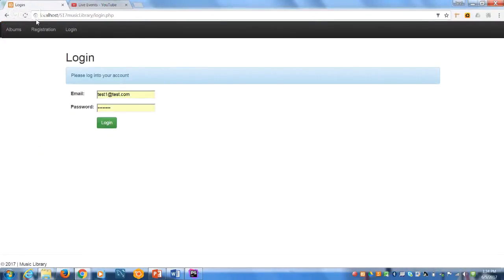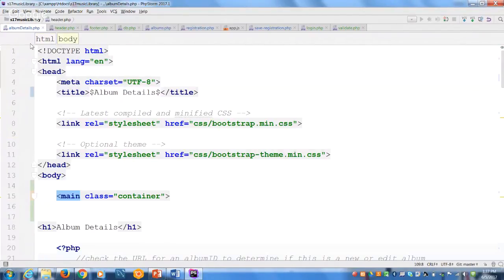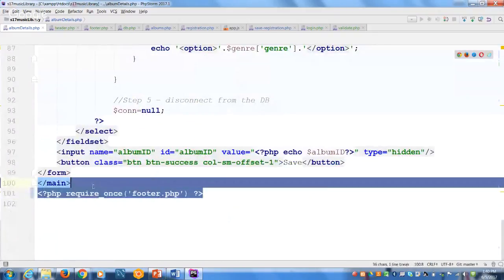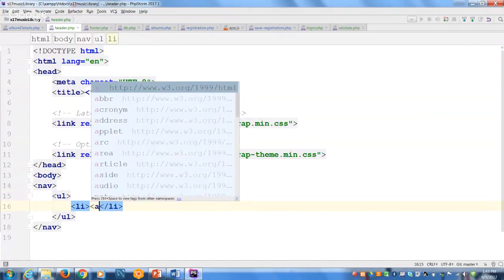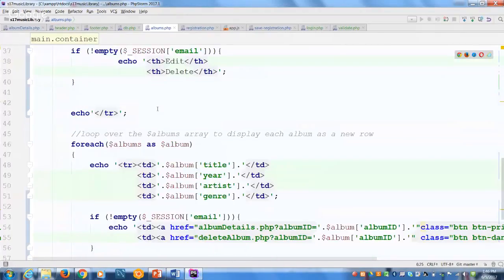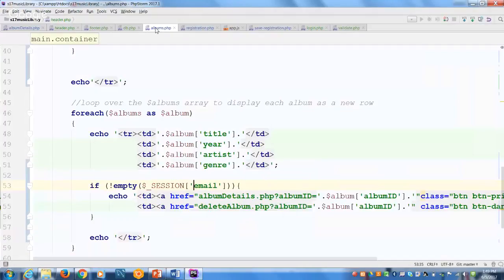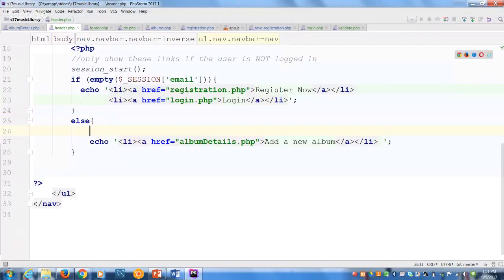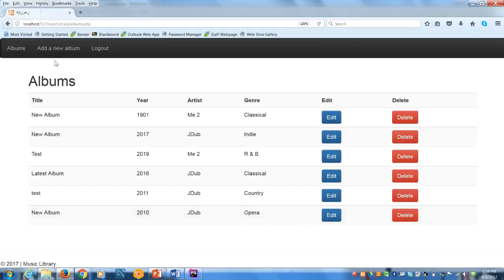Music Library - part 10 - adding navigation, header, footer and logout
This video adds to the music library by adding a common header, footer, navigation and logout functionality